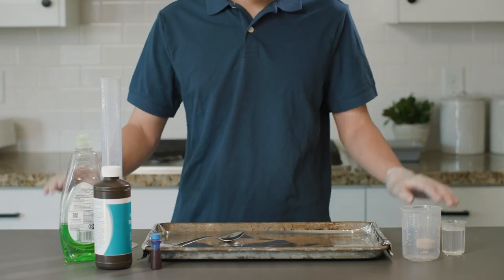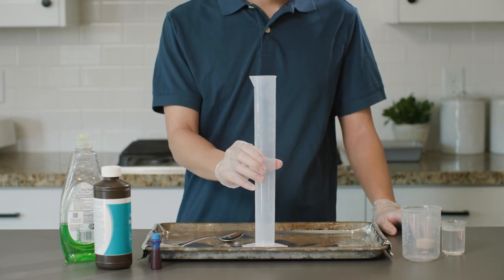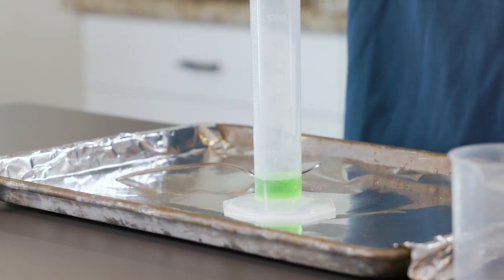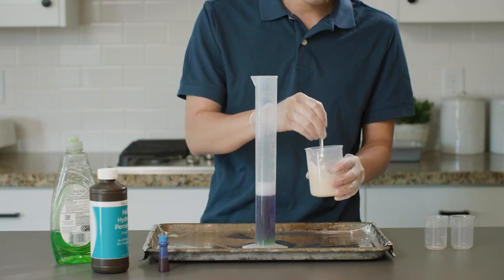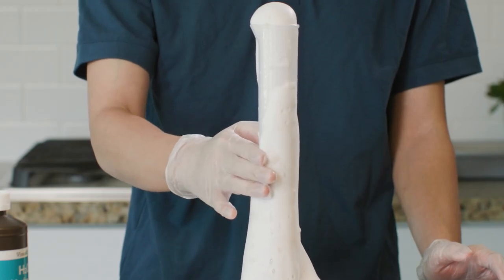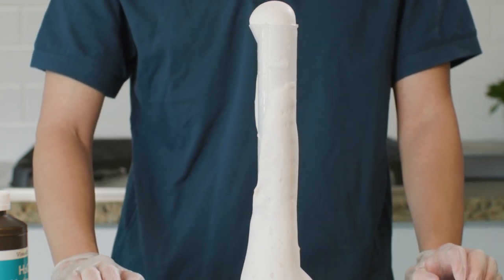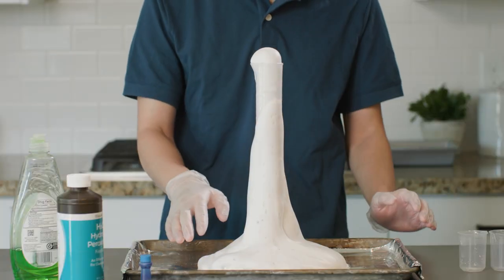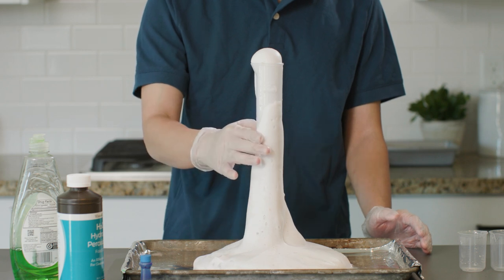Elephant Toothpaste Experiment | Chemistry | The Good and the Beautiful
Create "toothpaste" big enough for an elephant! Observe chemical changes in this classic science experiment at home. What are the signs of a chemical change? What do you think you will be able to observe when substances like hydrogen peroxide, dish soap, water, and yeast are combined? Watch and find out!

This video is from Lesson 8 of The Good and the Beautiful's Chemistry homeschool science unit.

Materials Needed:
Gloves
A baking tray lined with foil
A 250-mL graduated cylinder or an empty disposable water bottle
Dish soap
Food coloring (optional)
Hydrogen peroxide
1/2-cup measuring cup
A funnel (if using a water bottle)
A 300-mL beaker or drinking cup
A kitchen scale
10 g of yeast
A 50-mL beaker or 1/4-cup measuring cup
Warm water
A spoon

(0:00) Introduction: Chemical Changes
(0:48) Record Your Hypothesis
(1:07) Supplies
(1:19) The Experiment
(2:27) Observing Physical Changes
(3:16) Observing Chemical Changes